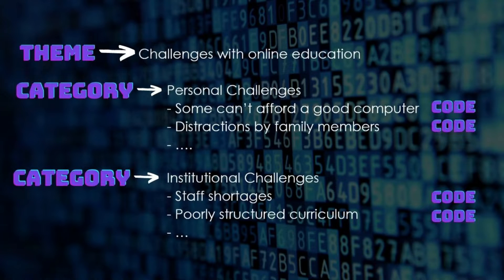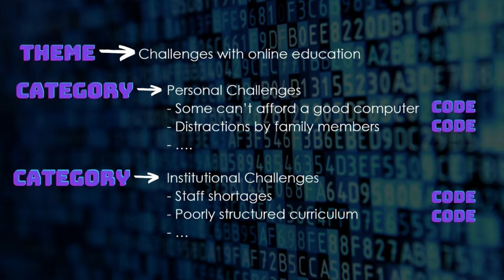Codes, Categories and Themes - Understand the difference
Time to explain these confusing terms. Why do some people talk about themes and sub-themes, but not codes or categories, and vice versa? What exactly do these terms mean? Watch to find out!